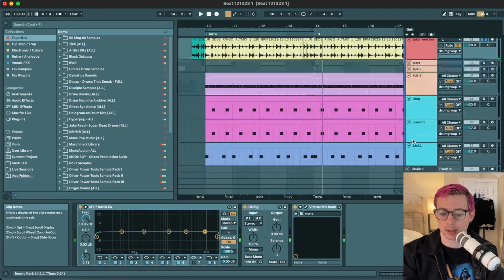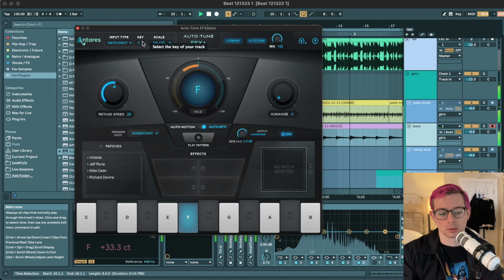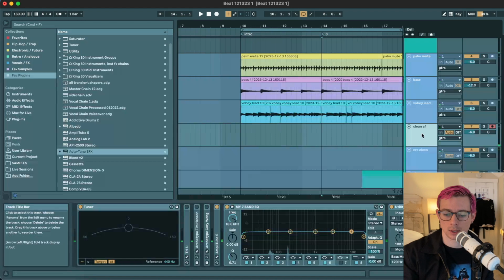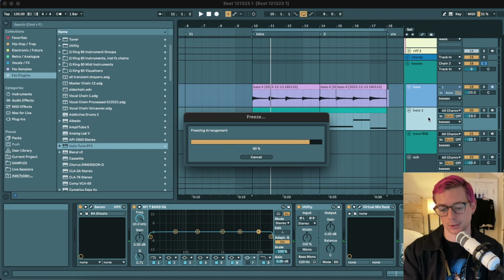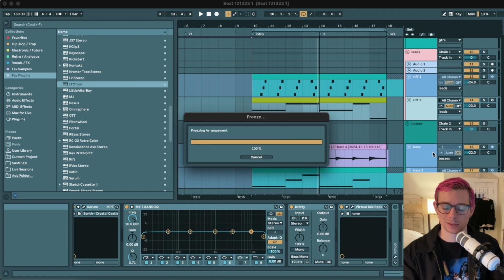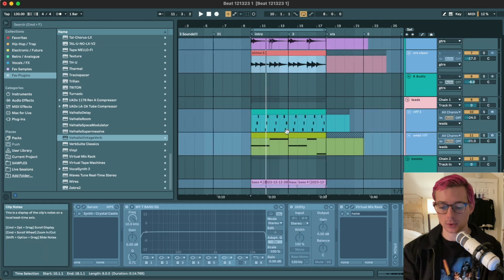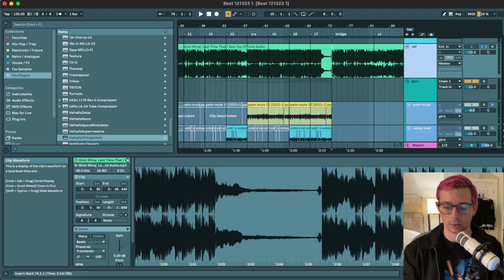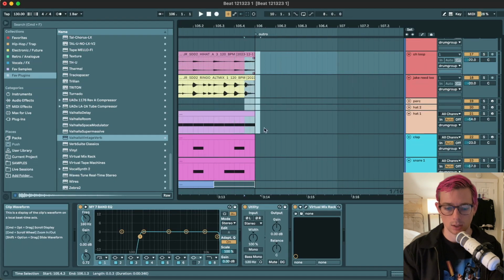How to make a Nicki Minaj Pop Type Beat - Pink Friday 2 Tutorial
Nicki Minaj Instrumental Tutorial

drum loop 0:00
adding guitars 2:08
synth bass 18:15
synth lead 19:36
final sounds 23:00
mixing guitars 27:00
arranging 31:38
final beat 44:18